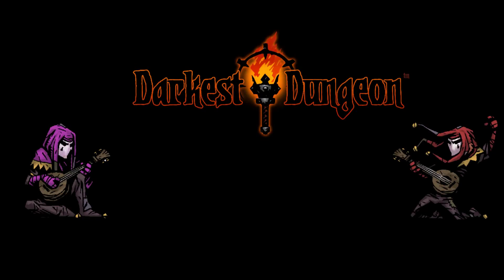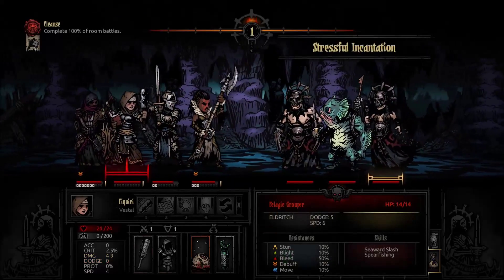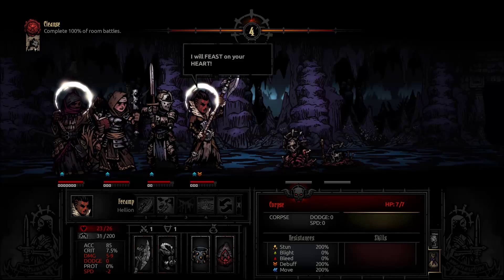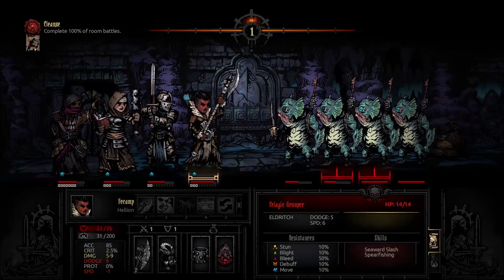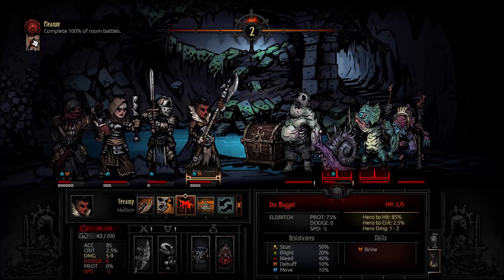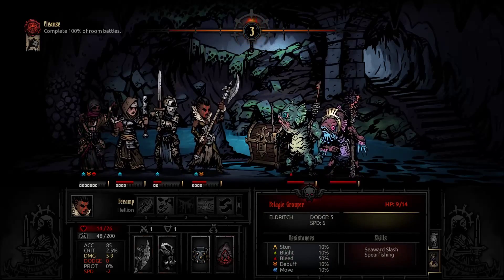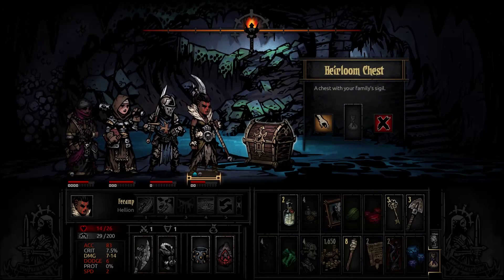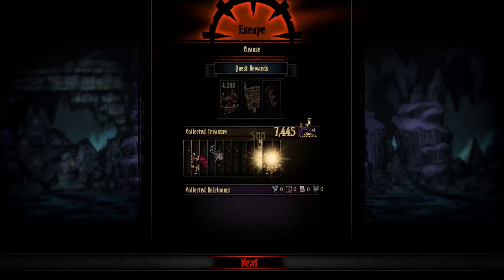Two Fools Play - Darkest Dungeon 5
Back to the cove!